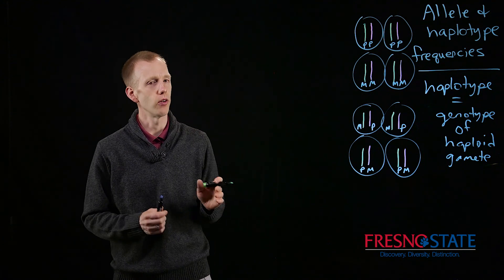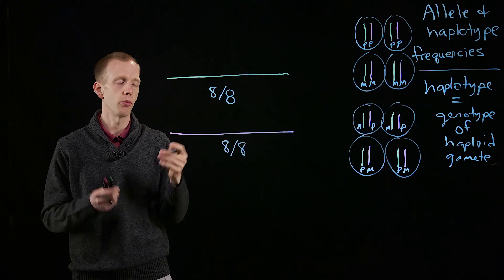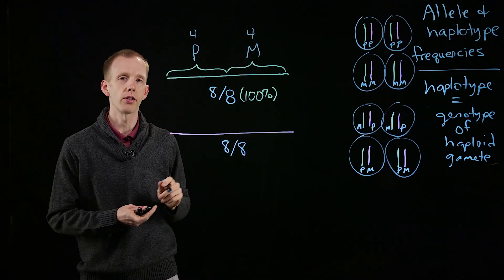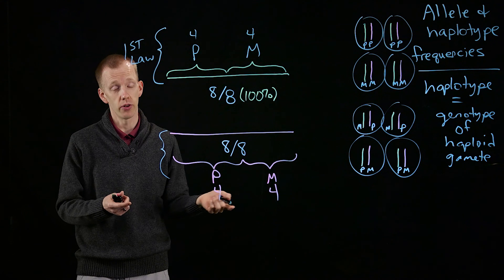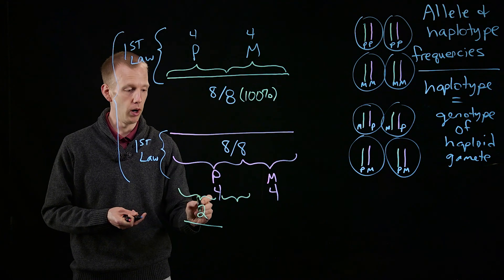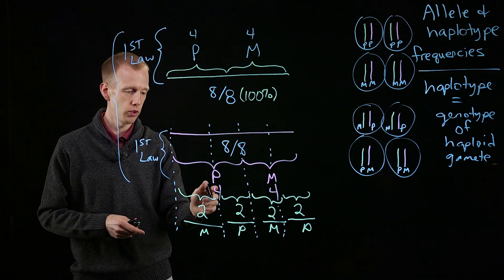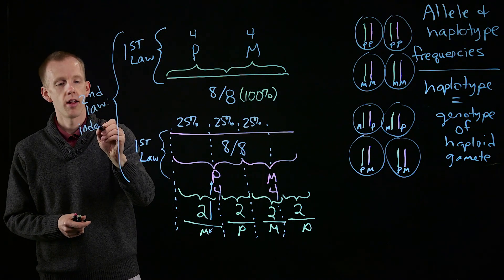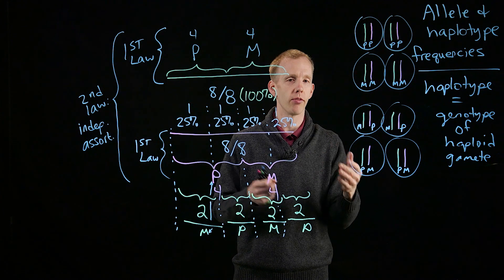Allele and Haplotype Frequencies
0:00 Introduction
02:28 Mendel's First Law
02:56 Mendel's Second Law
04:43 Using lines to represent haplotype frequencies
05:28 The 1:1:1:1 ratio
05:40 Conclusion